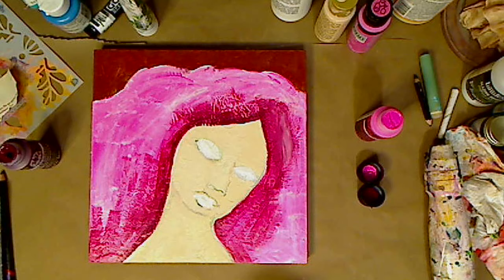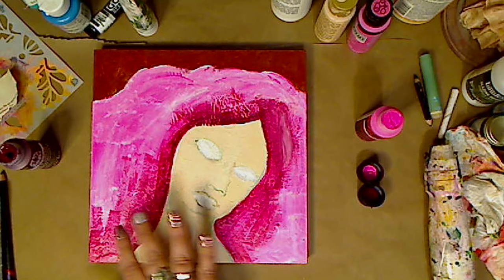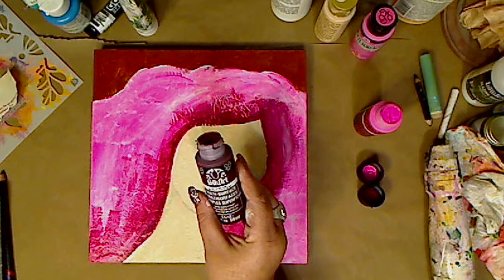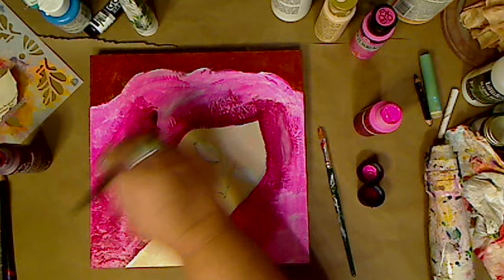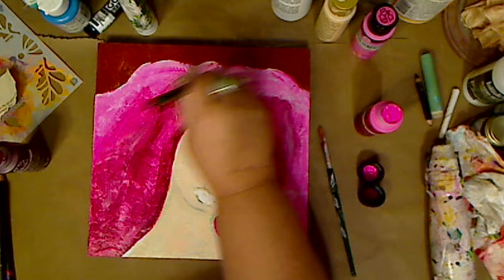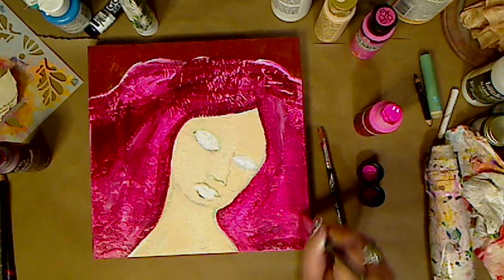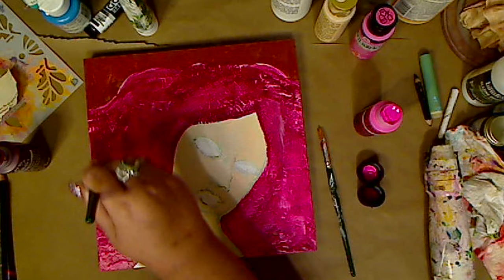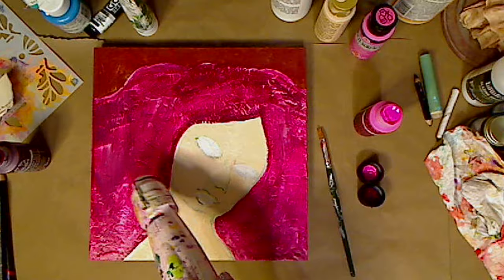Painting and Talking PT 2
Kelly Donovan
2423 Acorn Dr

FIND ME--
~~ Keep on keeping on!!